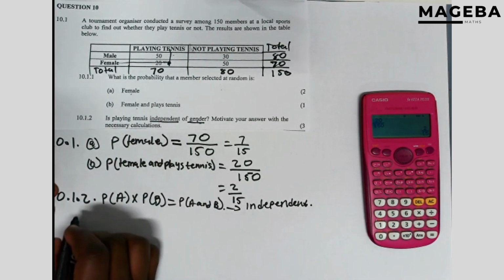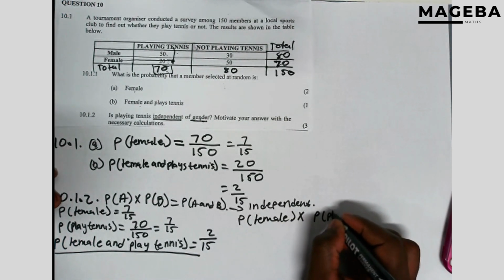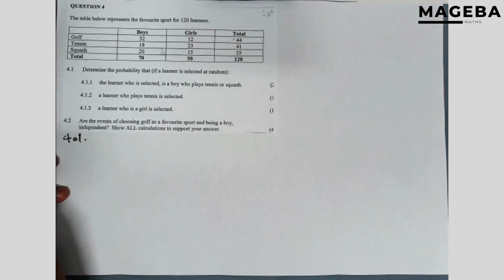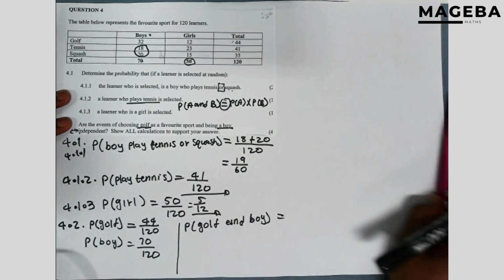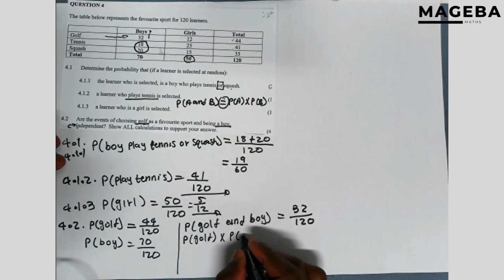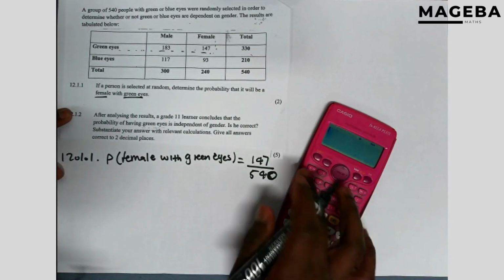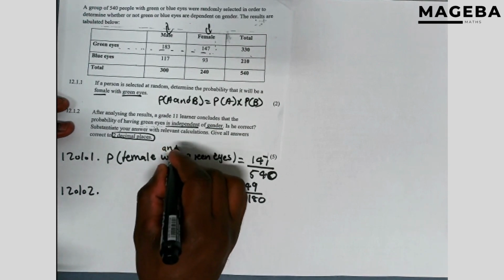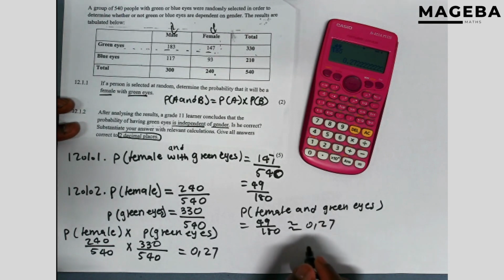Grade 11 | Mathematics | Contingency Tables part2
Two-way contingency table is a very effective way of representing the data.